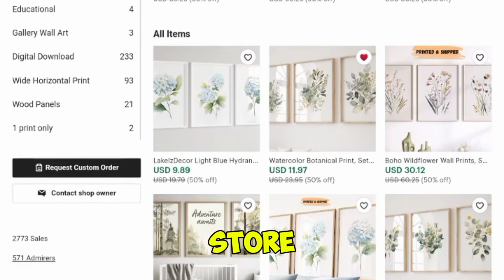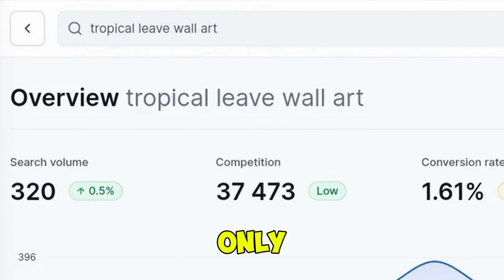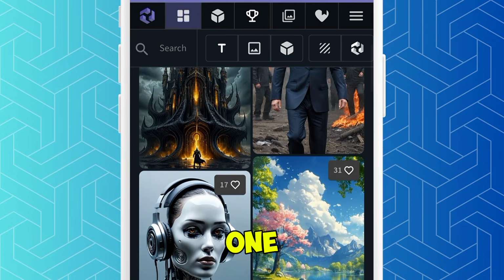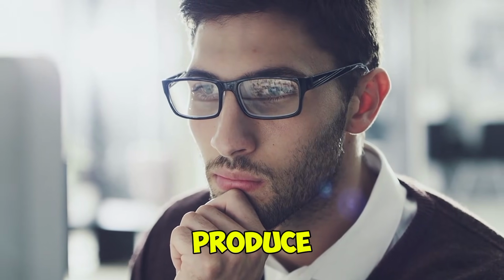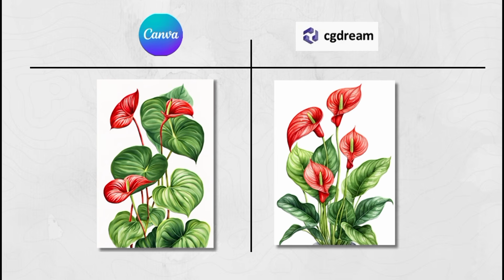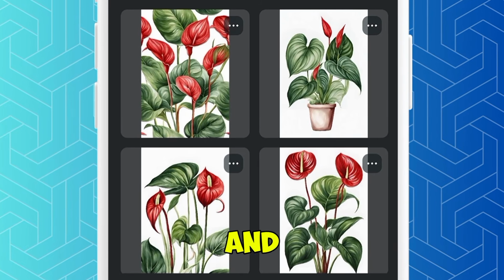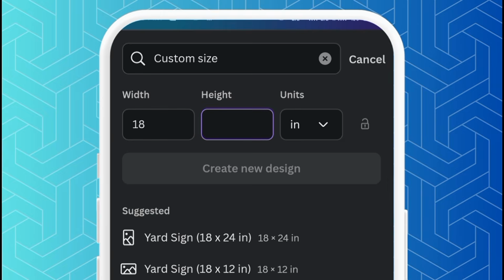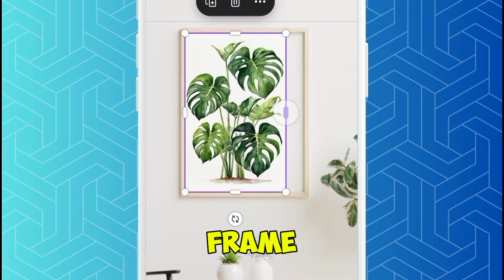One listing! $80k total sales boom! | AI Wall Art, Easiest Print On Demand Idea On Etsy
One listing!! $80k total sales boom! | AI Wall Art, Print On Demand Idea On Etsy | Digital Product

🚀 Imagine generating over $80k in total revenue from a single wall art design that takes only seconds to create!** Wall art is one of the fastest-growing digital products on Etsy, helping shop owners earn up to six figures. And with the help of AI, starting this business doesn't require any skills. In today’s video, I'll show you how to craft a potential wall art design idea that can generate significant revenue. 🌿

100 Prompts for tropical botanical wall art and More

🏞️Most of the images are generated with 👇
-CGDreams

🔍 In This Video:
1. Discover a high-revenue Etsy store selling botanical wall art.
2. Learn how to use Alura's keyword research tool to analyze product performance.
3. Explore the tropical botanical wall art sub-niche with lower competition and impressive revenue potential.
4. Step-by-step guide to using free AI tools like Magic Media from Canva and CGDreams for design creation.
5. Tips on generating effective prompts for stunning wall art designs.
6. How to enhance pixel quality and optimize frame sizes for better sales.
7. Importance of creating eye-catching thumbnails to attract buyers.

🎨 AI Design Tools:
- Magic Media (Canva): 50 free credits/month
- CGDreams: 20 free images/day

🖌️Prompts Used:
1. "In a poster design, imagine a striking red spathes and glossy green leaves of the Anthurium plant in a soft watercolor style against a white background."
2. [Additional Prompts in Video]

- 🙌 Chris lee
- 🙌 Brenda
- 🙌 Timothy
- 🙌 Ann
- 🙌 Valerie